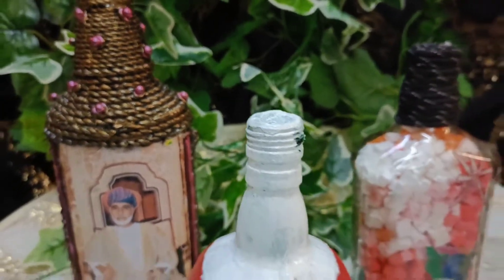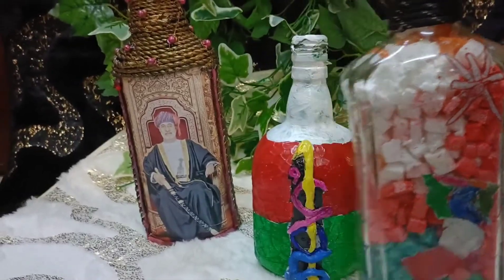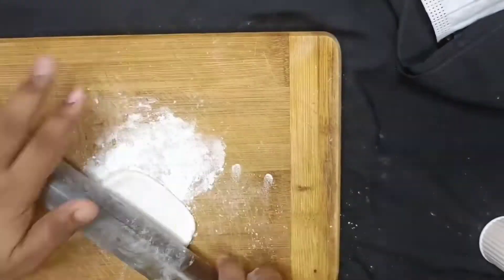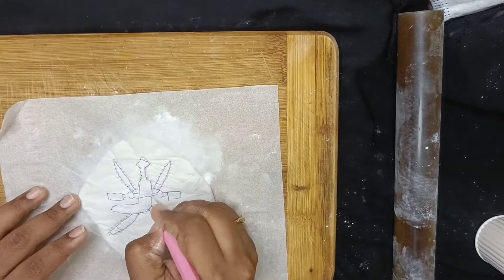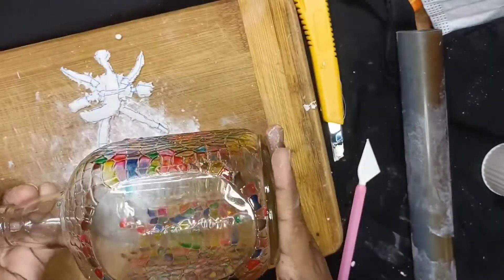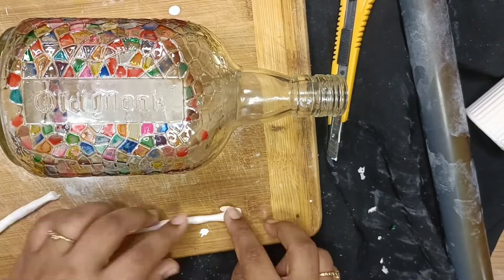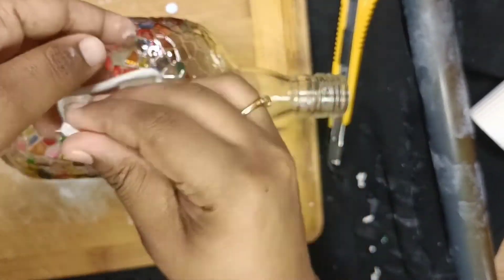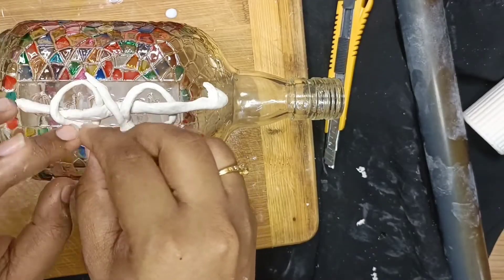Oman national day bottle Art|Oman emblem|Oman national day logo 2021|51th Oman national day logo